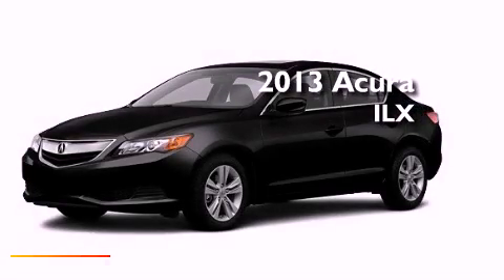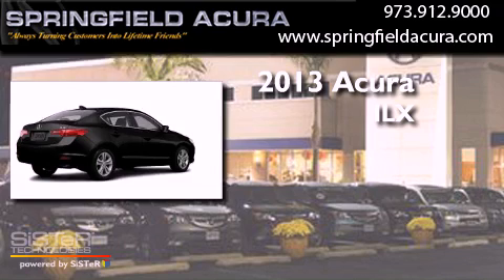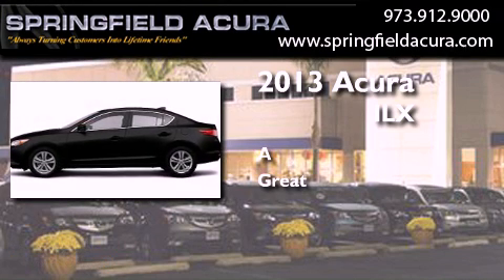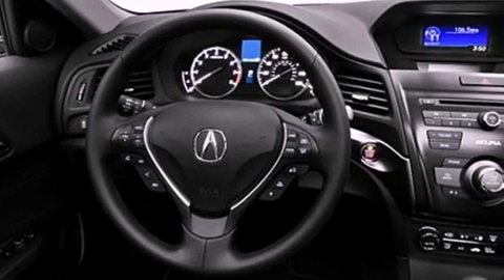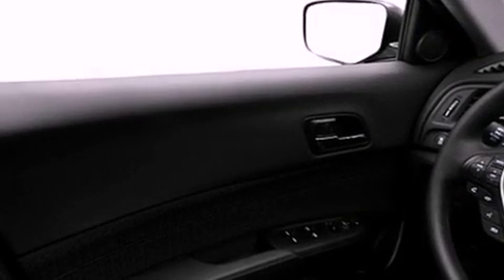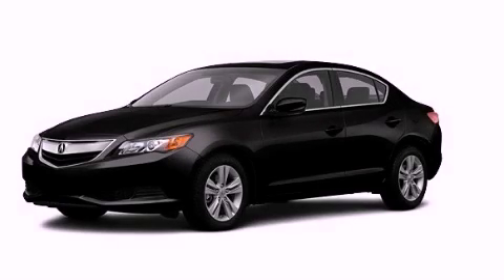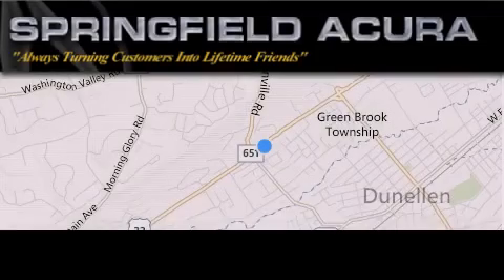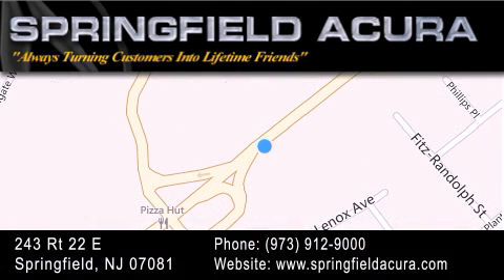2013 Acura ILX Springfield NJ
Year : 2013
 Make : Acura
 Model : ILX
 Engine : Gas I4 2.0L/122
 Trans . : Automatic
 Exterior : Crystal Black Pearl

 Interior : Ebony
 Stock : 24969B